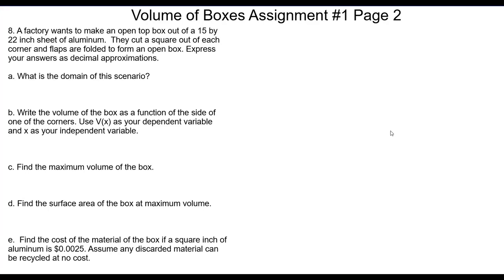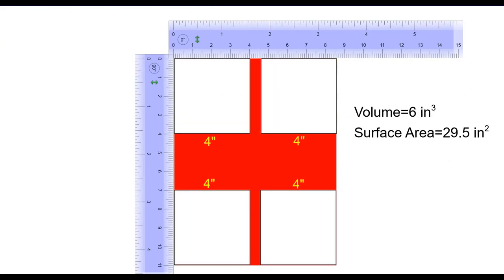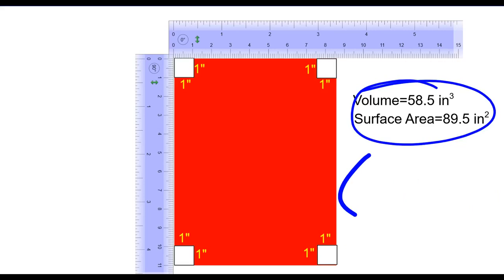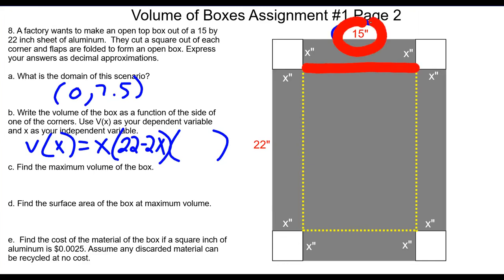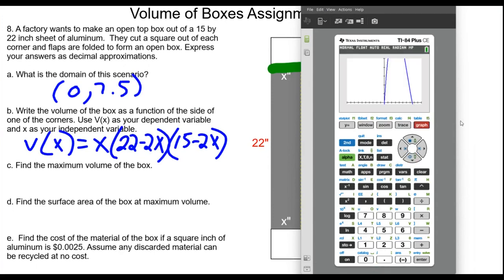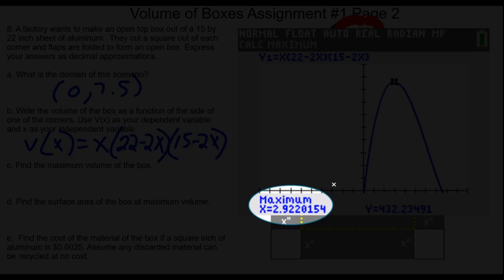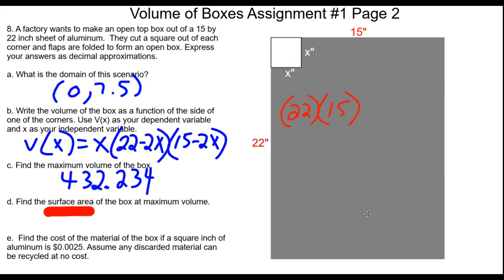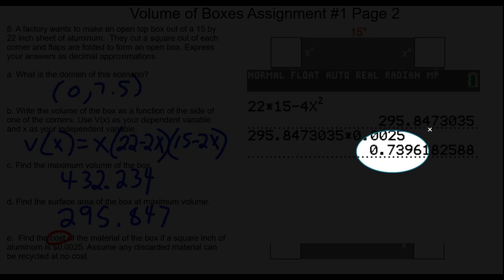Volume of a Box with an x Inch Square Corner Removed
In this problem a 15" by 22" rectangle has an x by x square removed from each corner.  A box is made and the students find the maximum volume of the box as well as other values including the domain of the situation. A TI 84 graphing calculator is used to find these values.